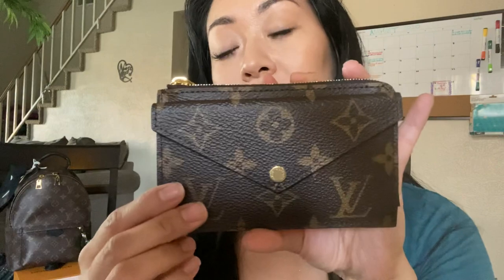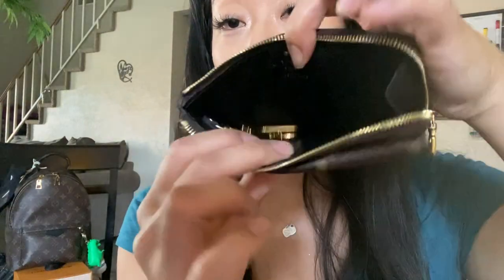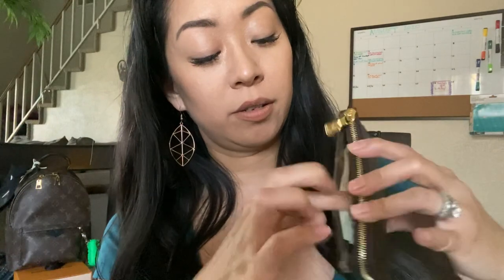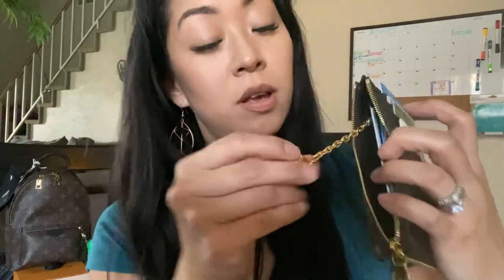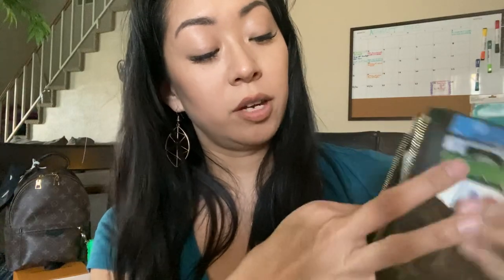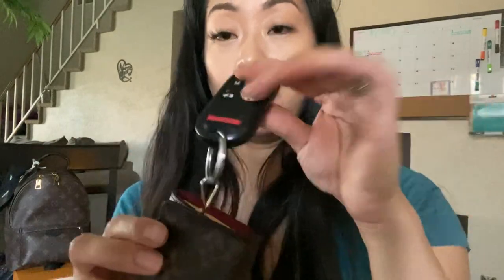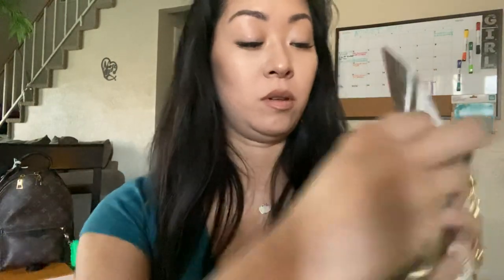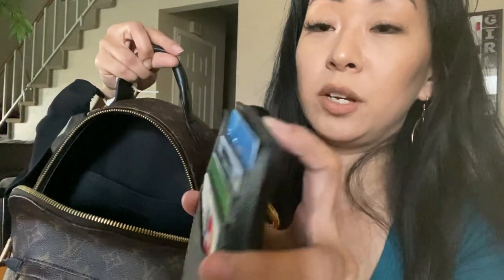Louis Vuitton Recto Verso card holder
Louis Vuitton Recto Verso card holder, new release 07/31/20!